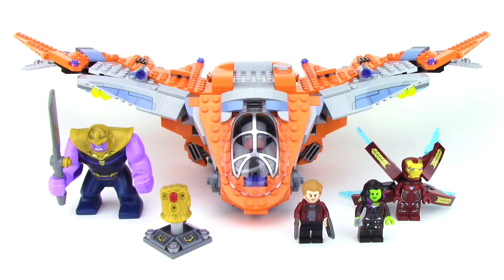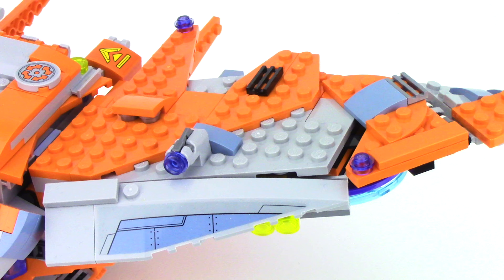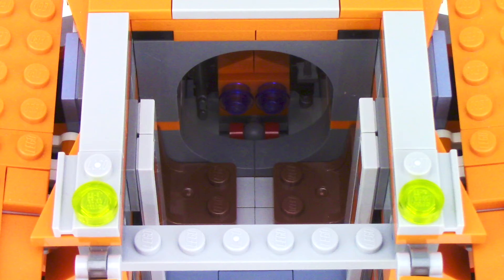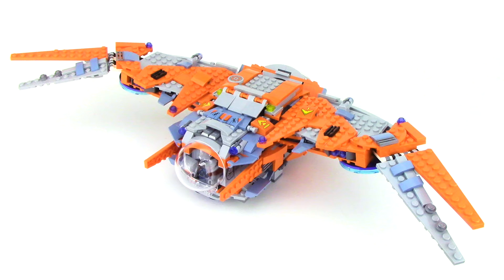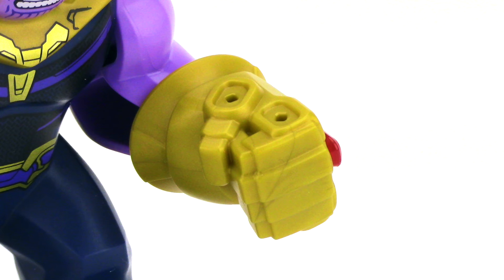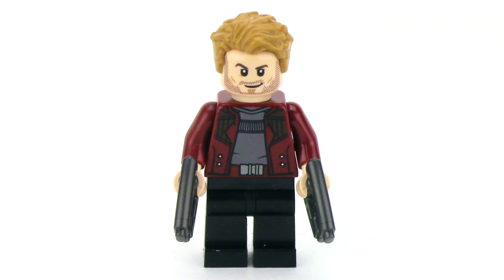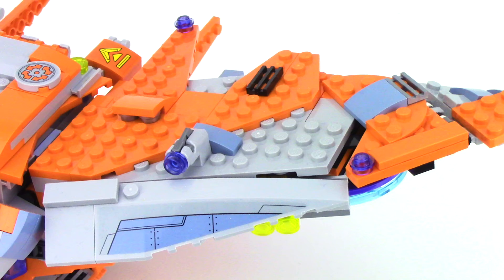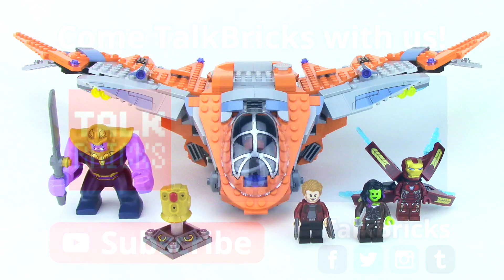Is it Worth it? Thanos Ultimate Battle Review! Thanos! Infinity Gauntlet! LEGO Avengers Infinity War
Today I'm breaking down the Thanos: Ultimate Battle set and answering Is it Worth it? This set is from Avengers: Infinity War and LEGO Marvel Super Heroes!

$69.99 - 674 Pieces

Includes 4 minifigures: Thanos, Iron Man Mk. 50, Star-Lord, & Gamora